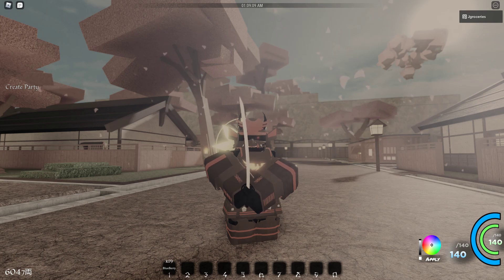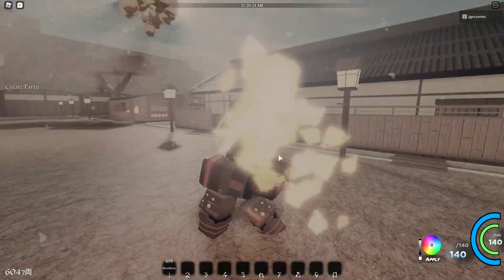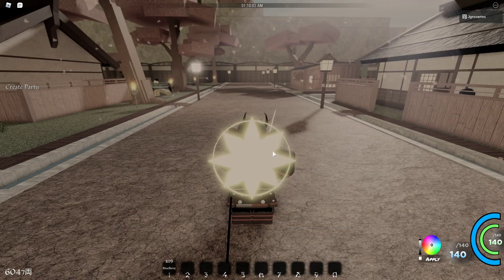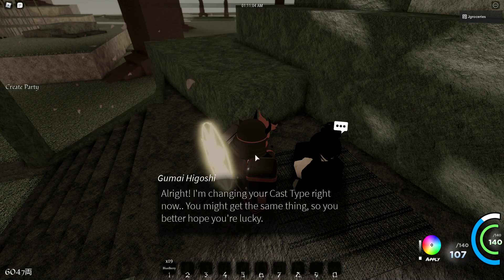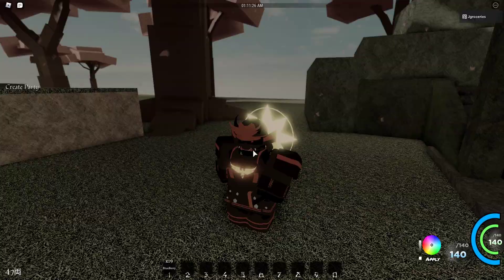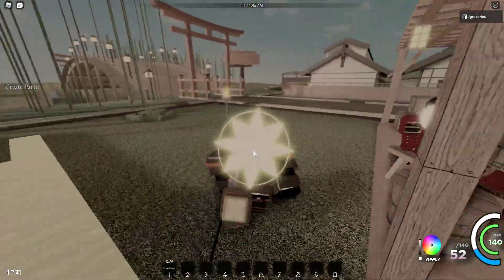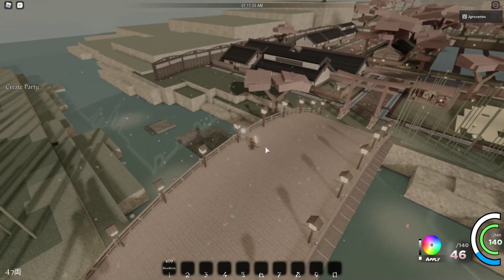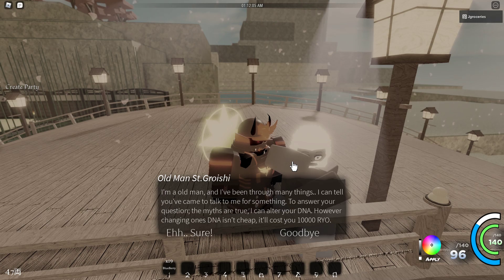HOW TO CHANGE YOUR RACE & CAST Blood Samurai 2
In todays video I show you the locations of the nps that you talk to for you to change your race and cast.